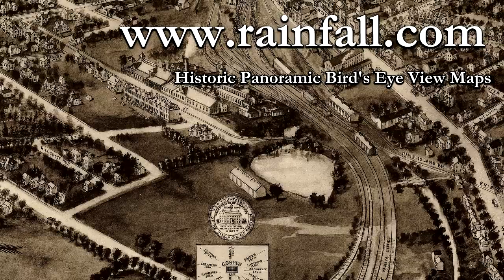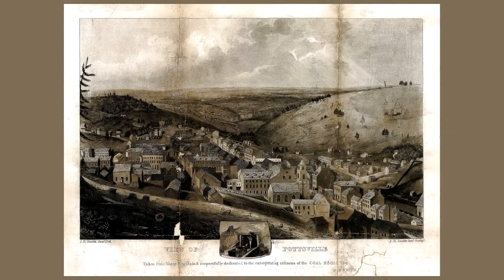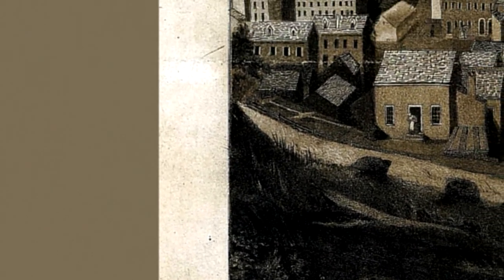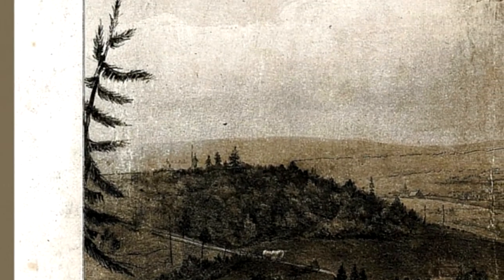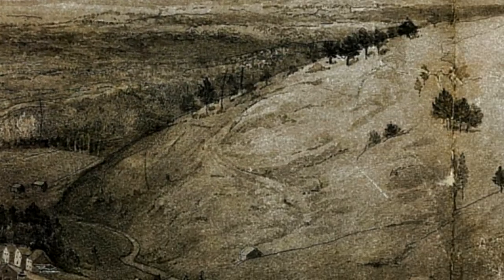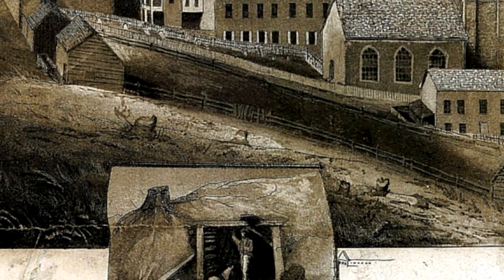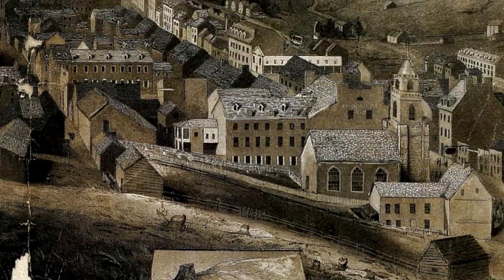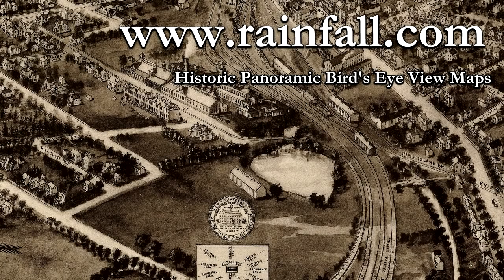Pottsville Pennsylvania 1833 Panoramic Bird's Eye View Map 7465